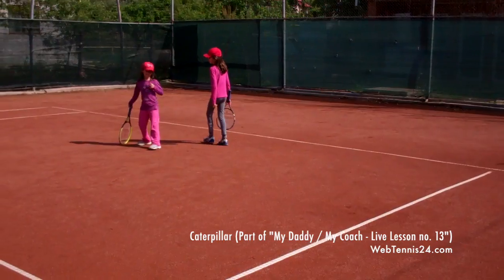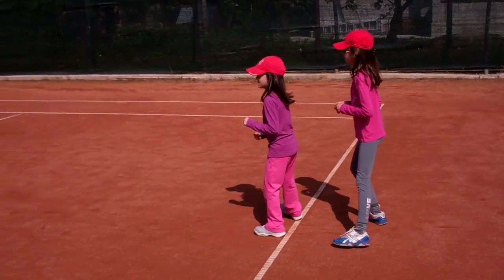Fun Tennis Drill / Caterpillar - Quick Footwork, Kids Tennis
This game, part of My Daddy / My Coach live tennis lesson no. 13, is excellent for teaching lateral movement which is essential for the tennis development of young players.